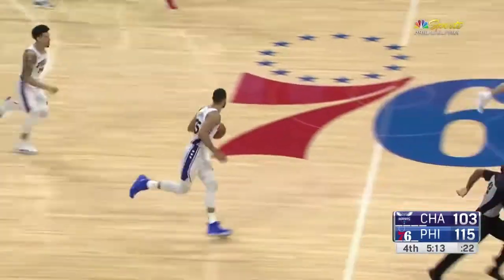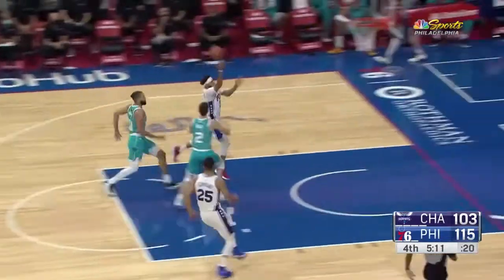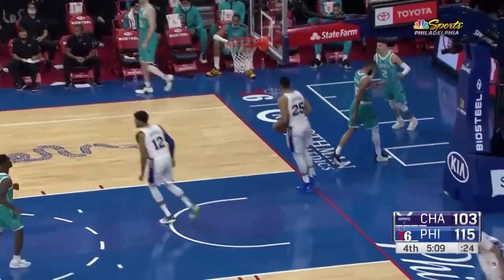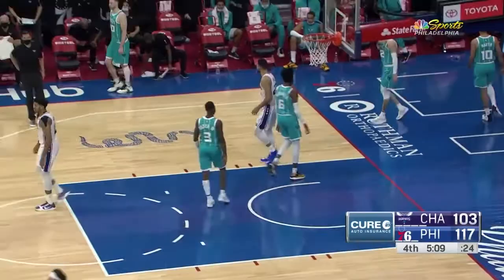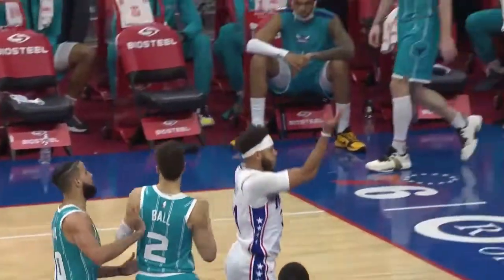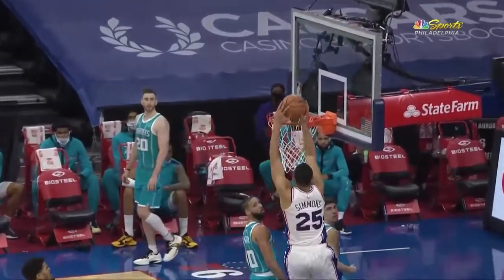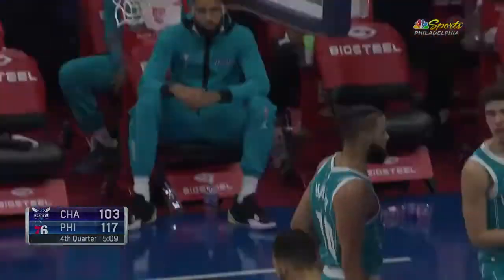Ben Simmons Big Numbers vs Hornets | 2020-21 NBA Season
Big Ben putting up some big numbers 💪

Ben Simmons vs Hornets
1️⃣5️⃣ pts
1️⃣2️⃣ reb
1️⃣1️⃣ ast